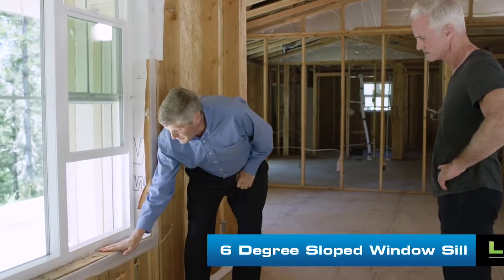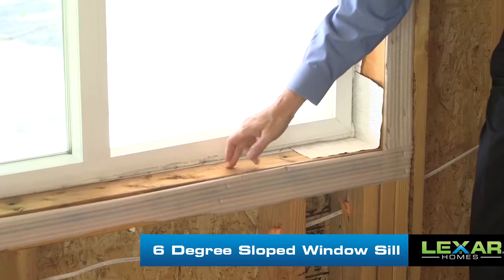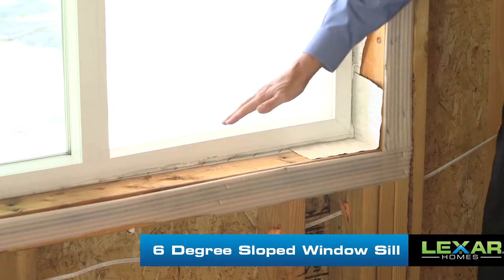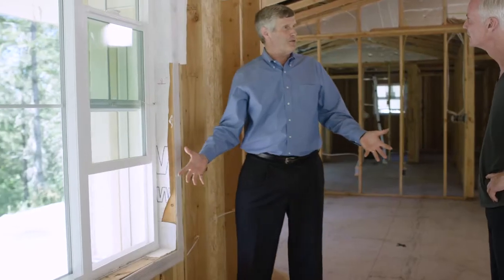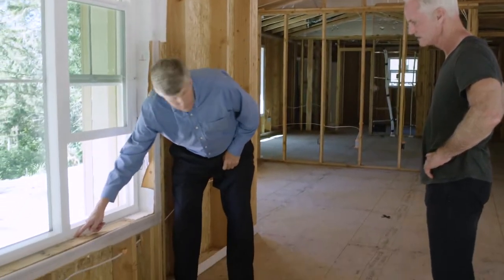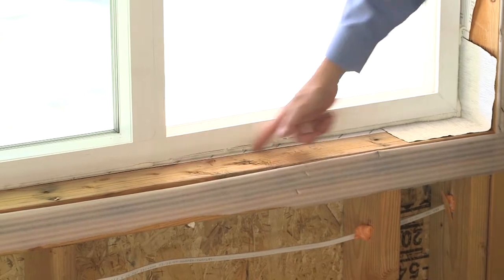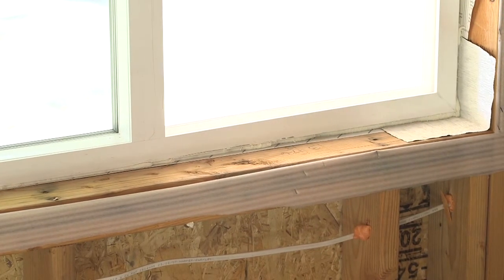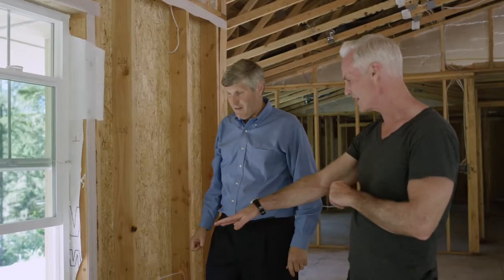#12 Sloped Window Sills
Building Science with John Curley and Good Cook